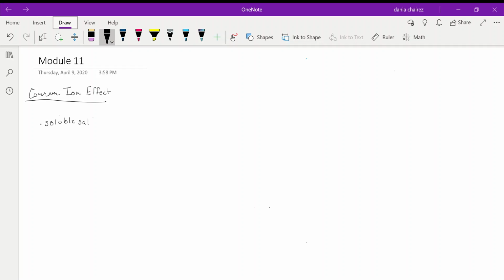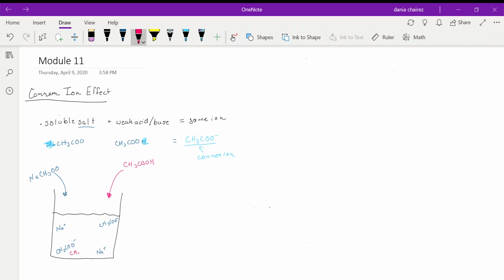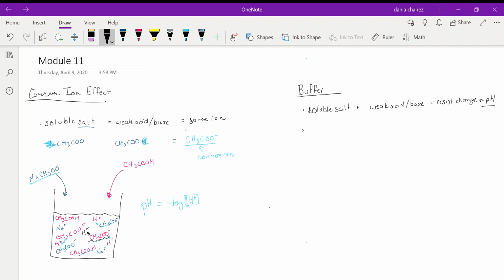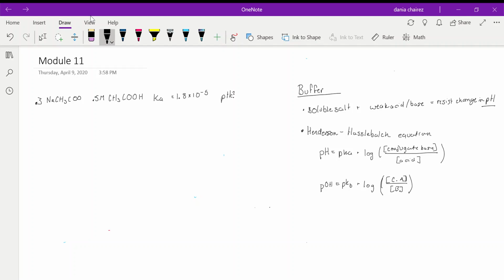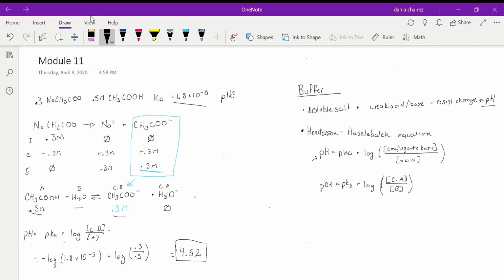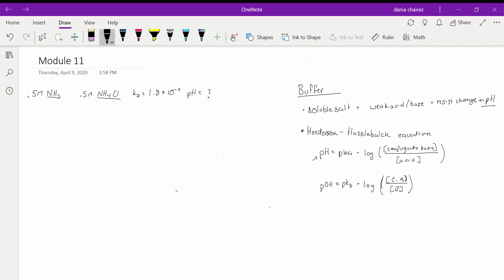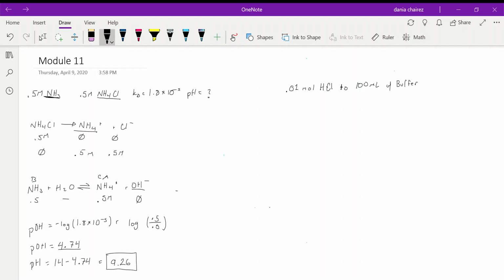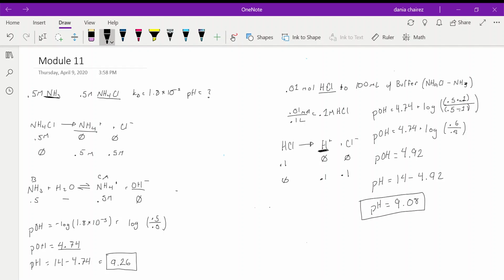Common Ion + Buffers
This video will go over the common ion effect, its relationship to buffers, as well as how to find the pH of a buffer solution